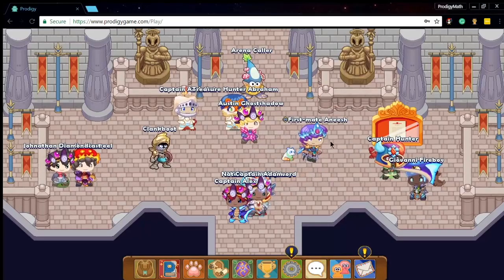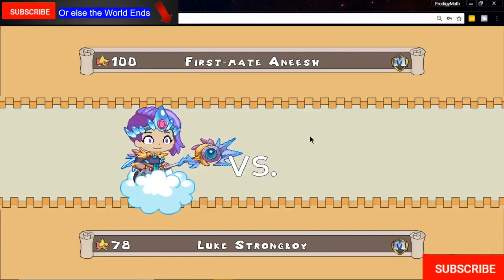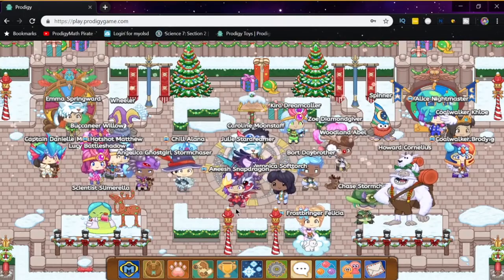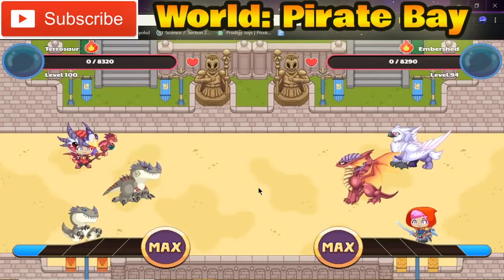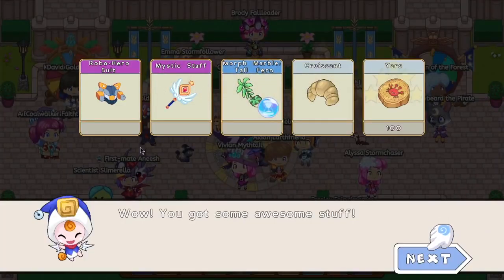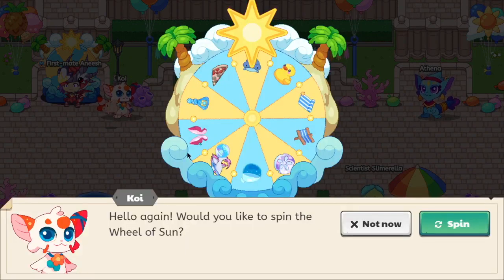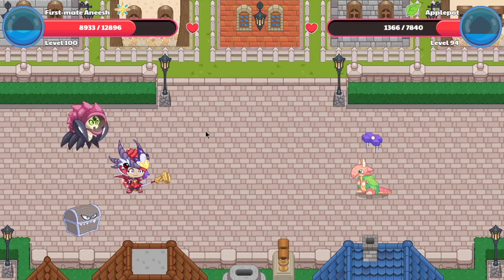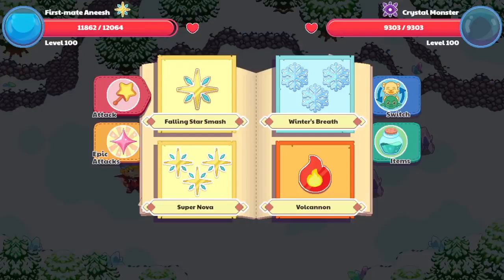ProdigyMath Pirate CHANNEL REWIND